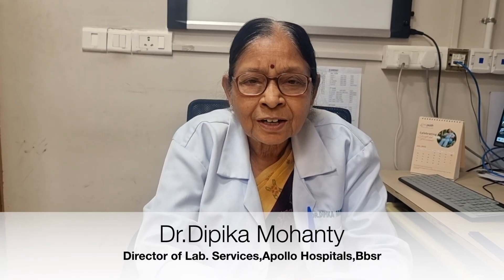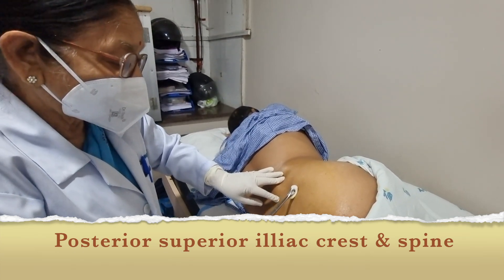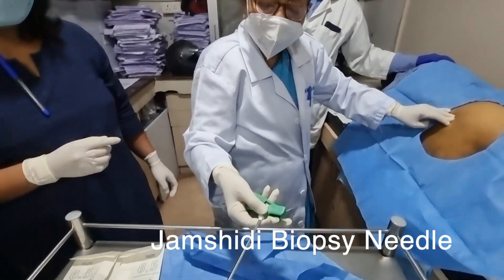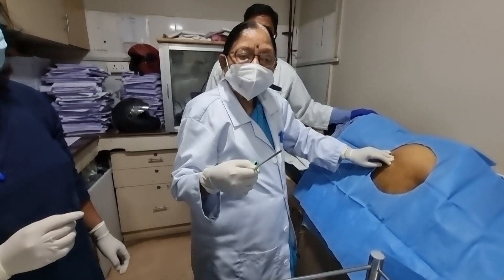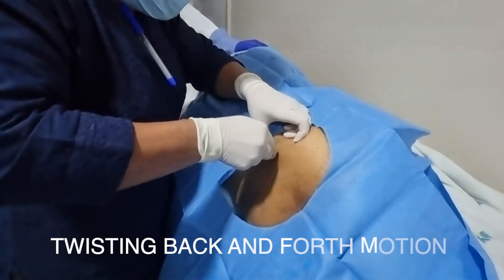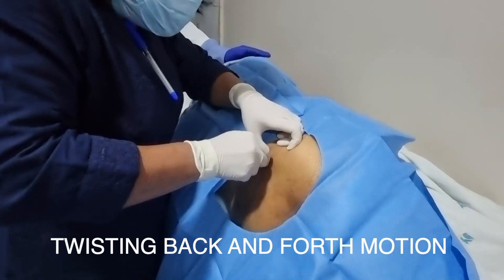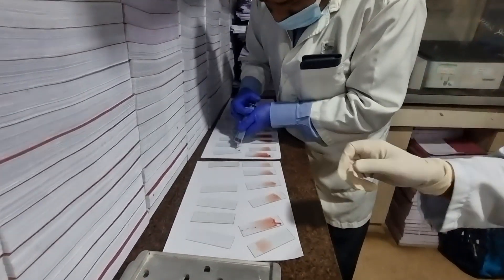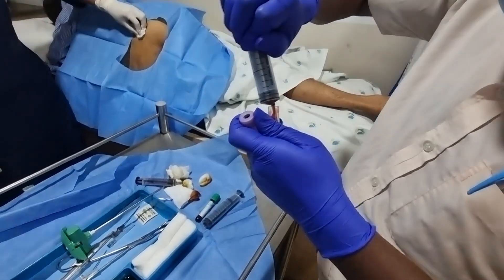Bone Marrow Study II Bone marrow Examination II Bone Marrow Biopsy II Bone Marrow Aspiration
Bone Marrow Study II Bone Marrow Examination II Bone Marrow Biopsy

Are you curious about bone marrow studies? This informative video is a must-watch for anyone looking to understand the importance, procedure, and results of bone marrow studies.

In this video, we'll cover everything you need to know about bone marrow studies, including why they are essential, what the procedure entails, and what results can be expected. We'll explain the various types of bone marrow studies and their specific uses in diagnosing and treating different medical conditions.

Dr. Dipika Mohanty (MBBS, MD, PhD, FRCPath (Haematology), FACP, FAMS) is a renowned haematologist in India, presently practising at Apollo Hospital, Bhubaneswar.

My other YouTube Channel:- @drbbsr ​